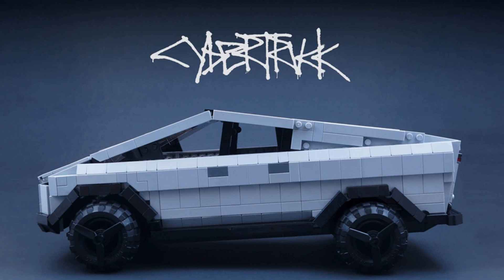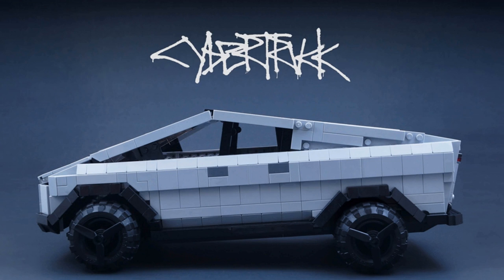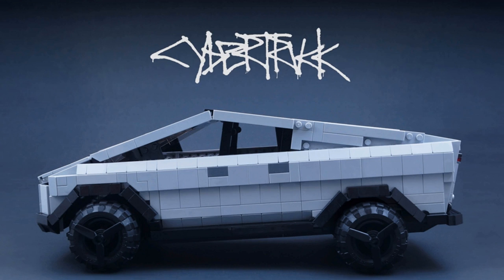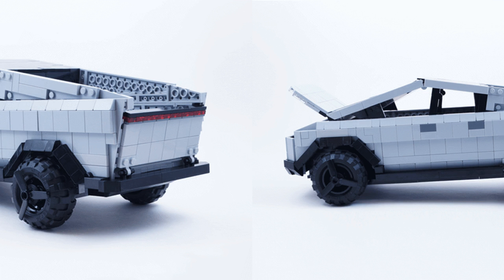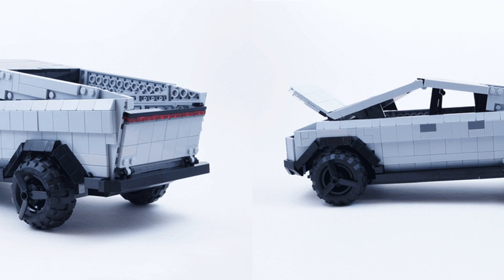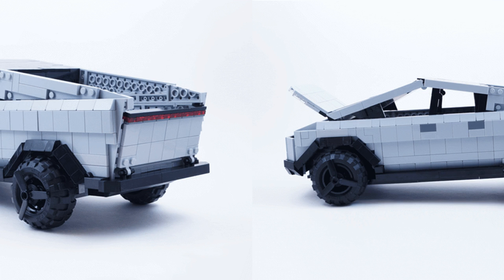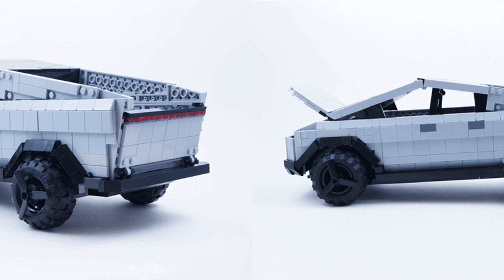Fan-made Lego Cybertruck may become real kit if it gets enough support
Its windows won't shatter because it has none

In context: Tesla's reveal of its Cybertruck was a strange mix of cynicism and wonder. Some thought it was amazing enough to score it 200,000 pre-orders. Others made fun of it - even Lego.

Just days after Tesla and Elon Musk unveiled the Cybertruck, Lego poked fun at it by tweeting a picture of a Cybertruck Lego set consisting of a single 2x4 brick and two 2x2 wheel blocks with the caption, "The evolution of the truck is here. Guaranteed shatterproof."

While the light-hearted mockery was all in good fun, one creative designer took it to heart and created a real Lego Cybertruck complete with moving parts. Now, it may end up being a Lego kit if the fan-made design gets enough support.

The evolution of the truck is here. Guaranteed shatterproof 😬

- LEGO (@LEGO_Group) November 27, 2019

A user who goes by BrickinNick posted his brick truck to the Lego Ideas website. Unlike Lego's joke, his Cybertruck is a fair representation of Tesla's futuristic-looking vehicle. It even has doors that open and close. The tailgate and hood are articulated as well.

Lego Ideas is a crowdsourcing website devoted to highlighting user-submitted Lego designs, which are hosted for about six months. The community can upvote creations, earning them more time. If enough people like it, the company will consider producing an actual Lego set based on the design.

So far, BrickinNick has gathered over 2,000 supporters (1,000 in just three days), winning his design an extra 547 days on the site. It was also selected as a Lego Staff Pick. However, having the truck labeled a Staff Pick d